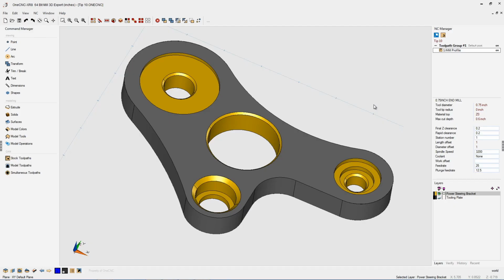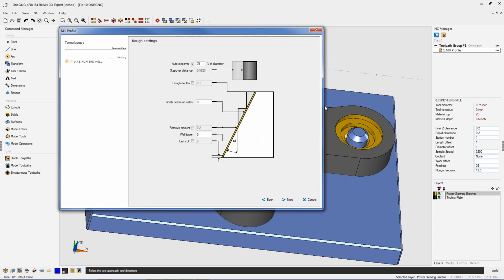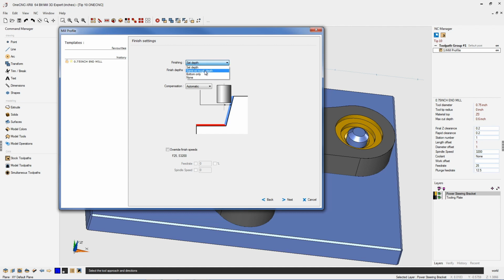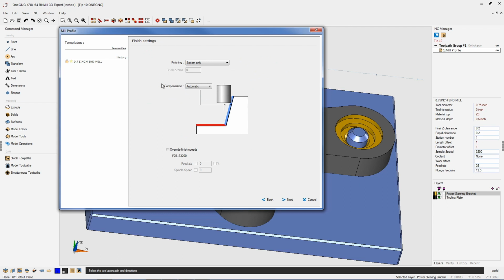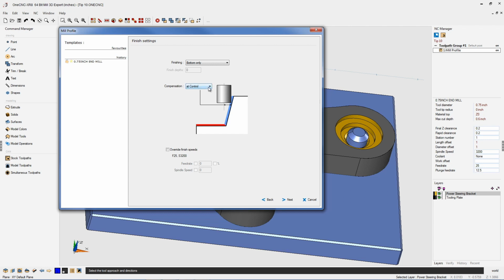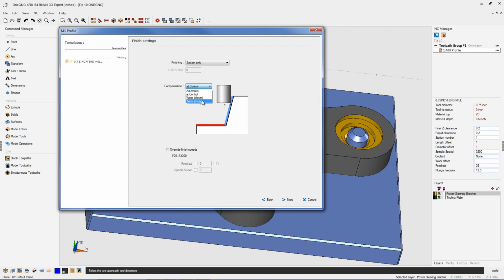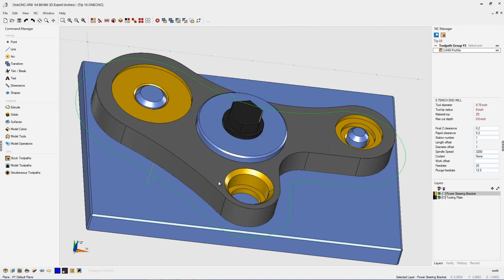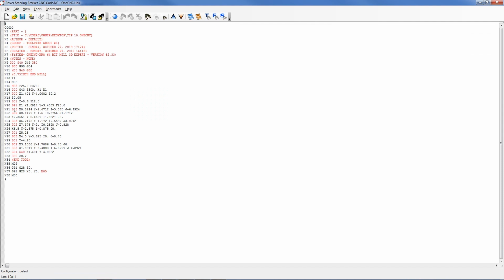OneCNC Cutter Compensation Tip 62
This video is about OneCNC Cutter Compensation Tip 62.Did you know that your CAD CAM files are secure with OneCNC you have 100 control of where files are stored for example locally or on a network proprietary designs are safe and instant 24 7 access to all data.